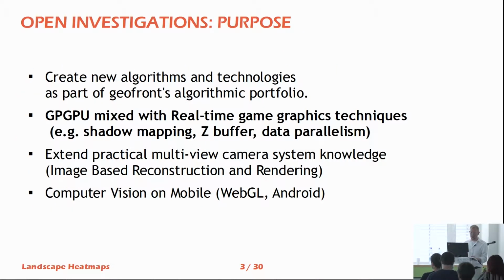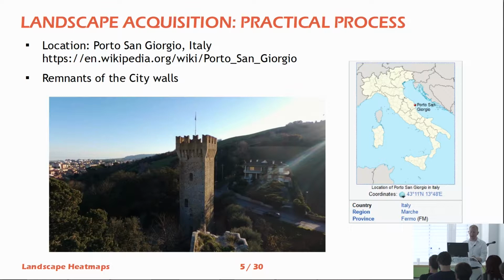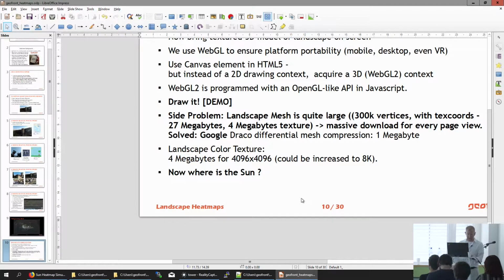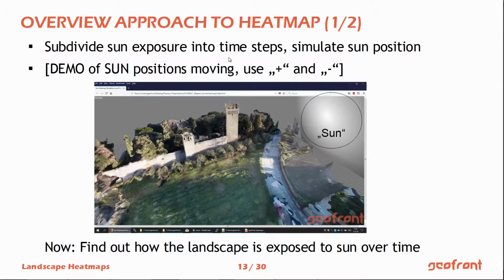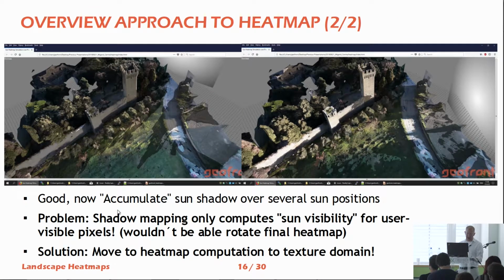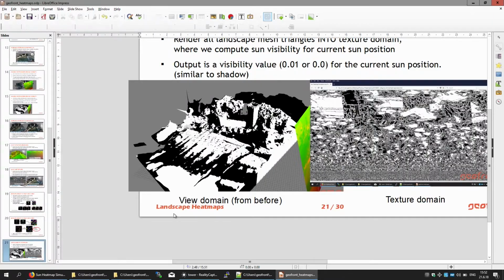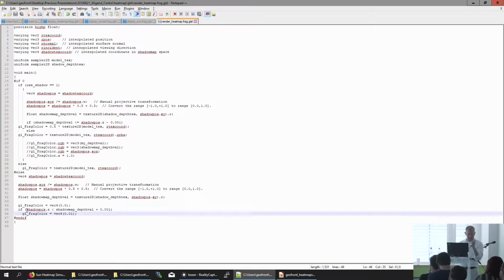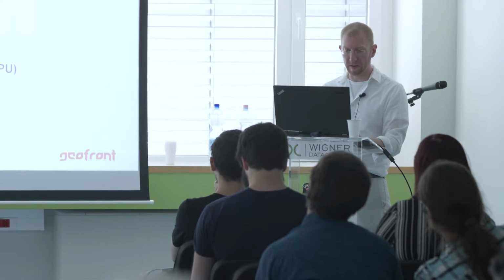Gernot Ziegler - Landscape Heatmap Simulation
Gernot Ziegler - Geofront e.U.
Landscape Heatmap Simulation